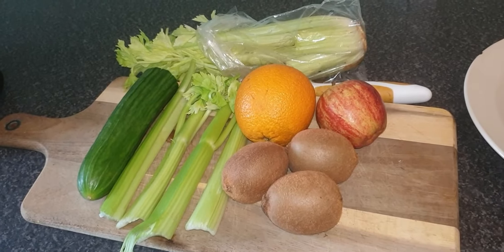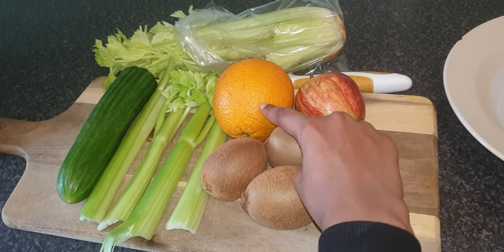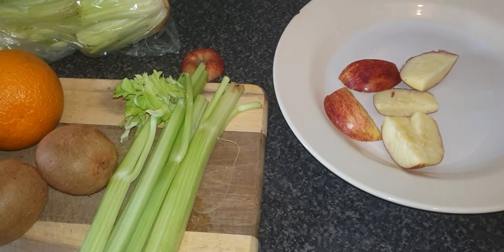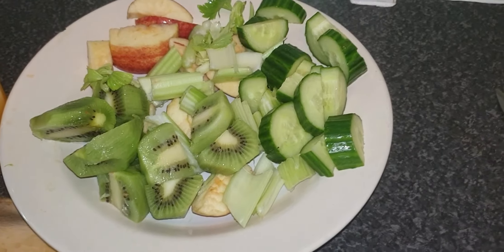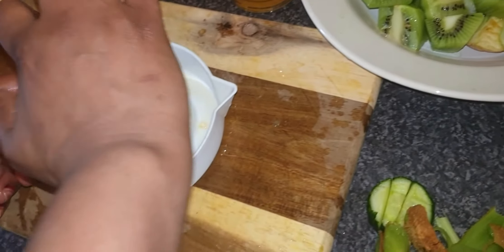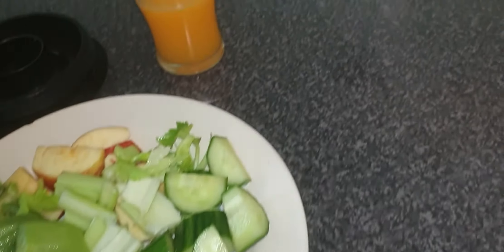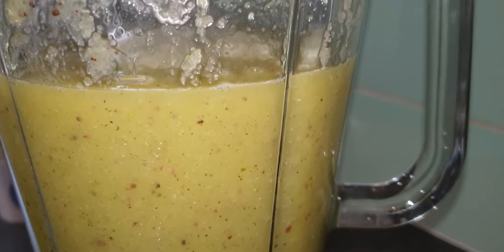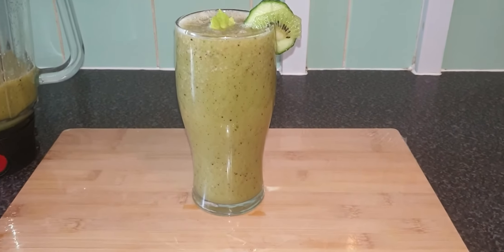Asxabey cabitaan cafimaad leh